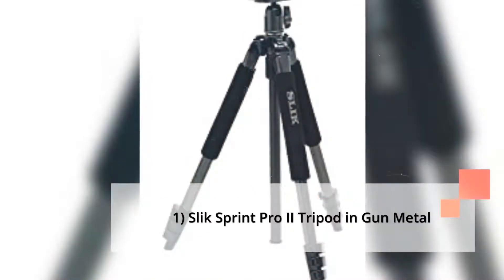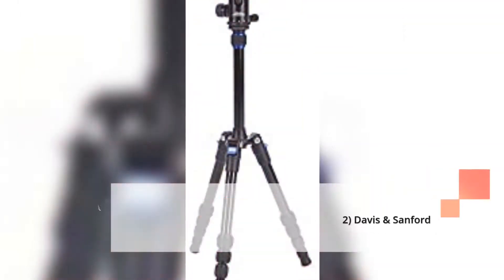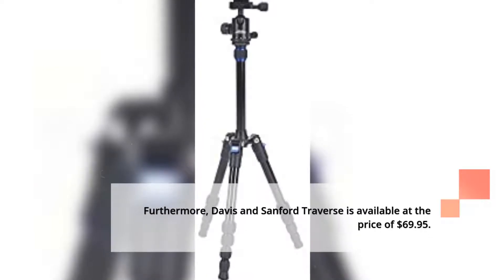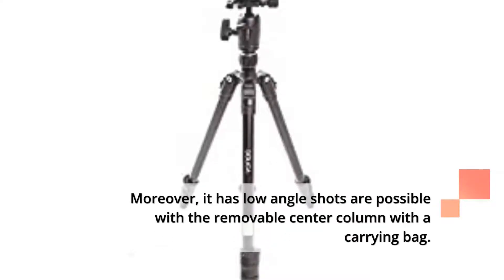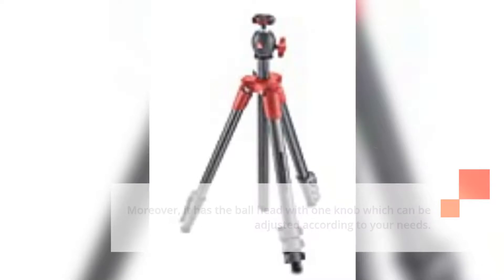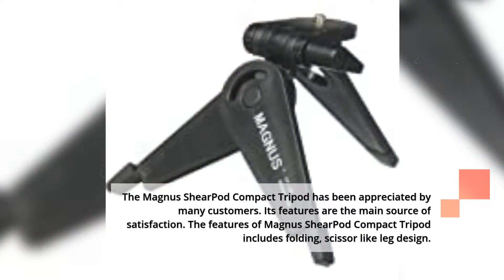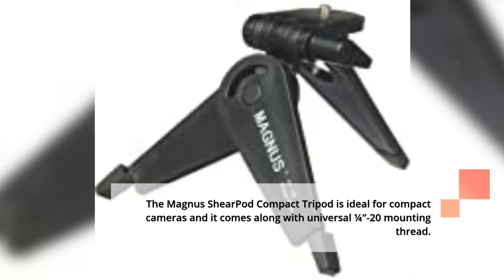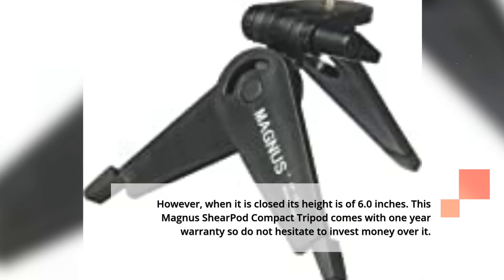🆕5 Best Tripod Under $100 Of 2020 ▶ Best Tripods for Youtube 2020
Click the following link to find out more about 5 Best Tripod Under $100 Of 2020,   check out: ▶
1. Slik Sprint Pro II
2. Davis and Sandford
3. Docila 60" Tripod(alt)
4. Manfrotto MKCOMPACTLT-RD
5. Magnus Shearpod

The video is about 5 Best Tripod Under $100 Of 2020 valuable information but also try to cover the following subject:
-best budget tripod for youtube
-best tripods 2020
-best budget tripod for video

So you would like to find out more about 5 best tripod under $100 of 2020, i did too and here's the outcome.
5 best tripod under $100 of 2020 interested me so i did some research and published this to yt .
This channel has other related video clips about best budget tripod for youtube, best tripods 2020 and best budget tripod for video
Please check them out :
If you were trying to find more information about best budget tripod for youtube or best tripods 2020 did this video help?